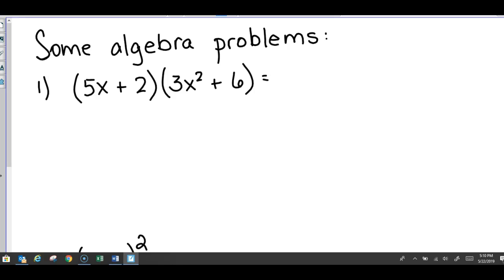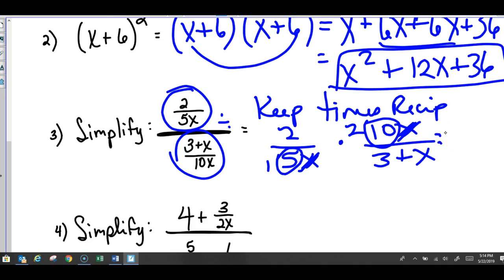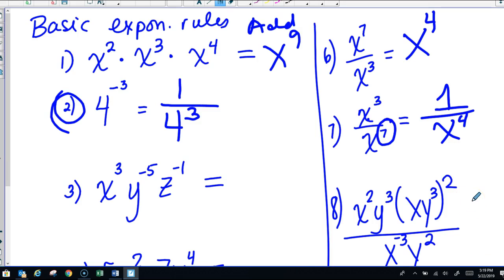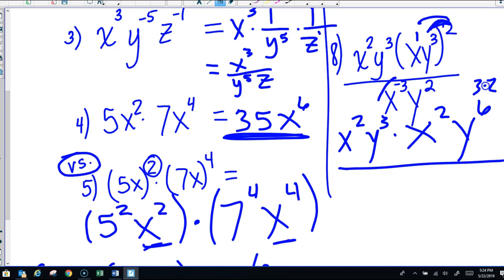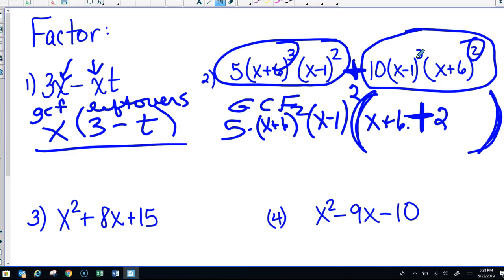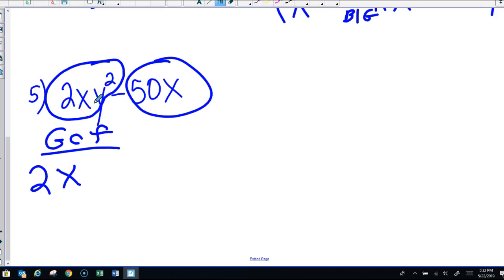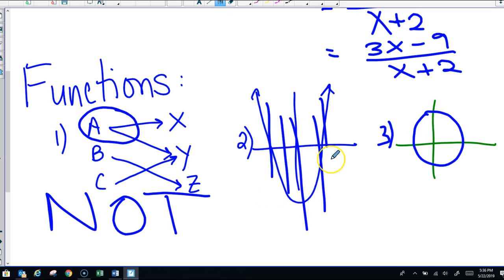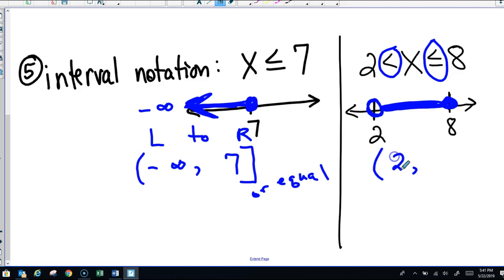130 algebra review